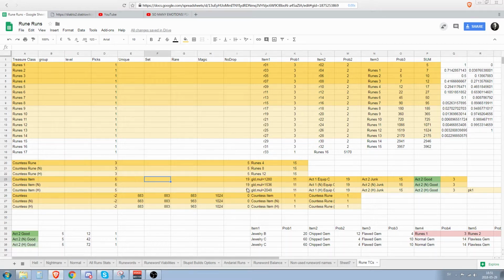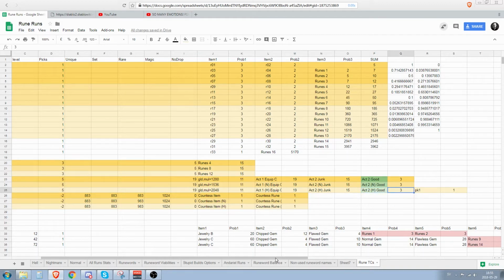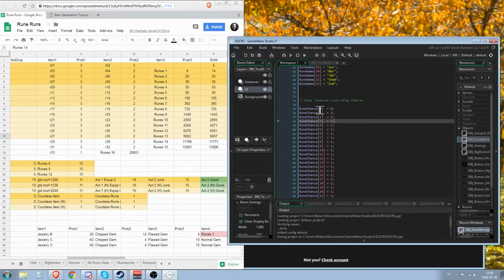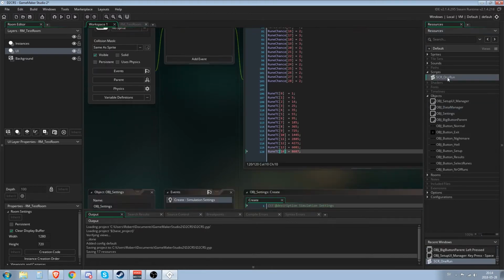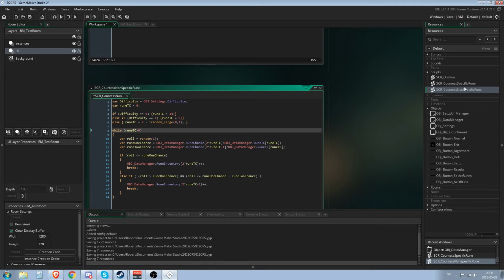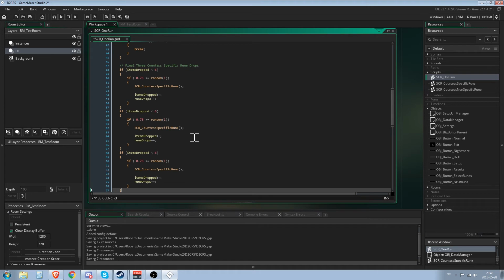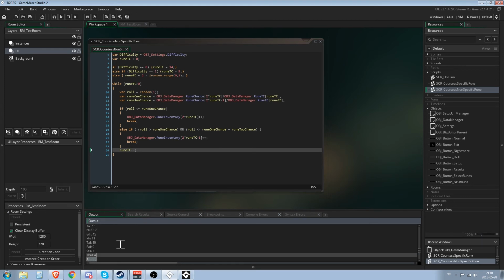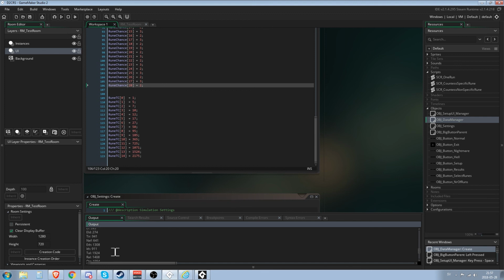Making Of A Countess Run Simulator Ep.08 (Proper Rune Algo!)